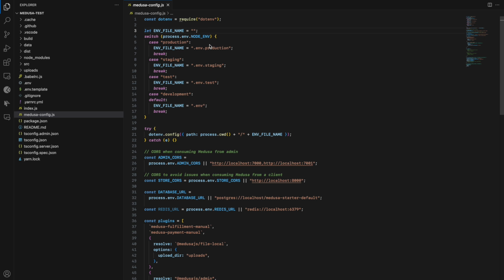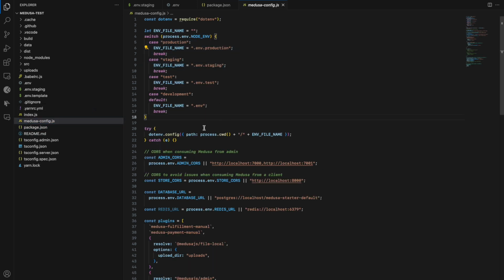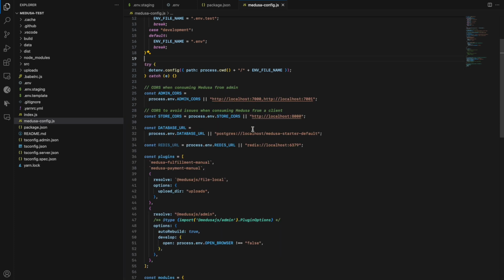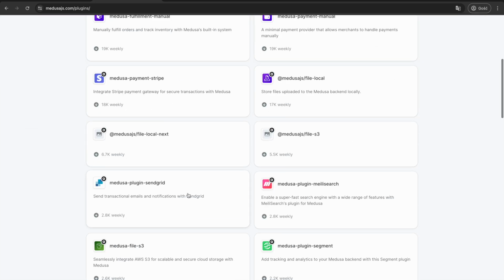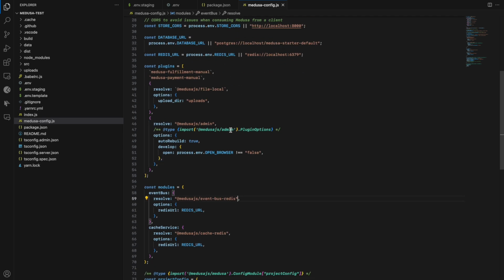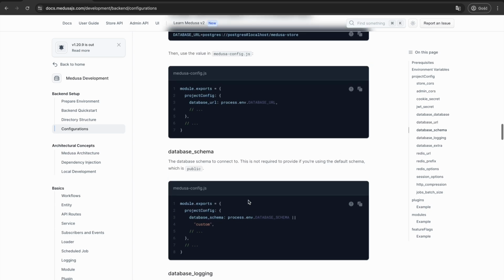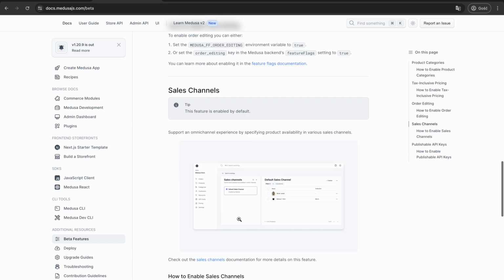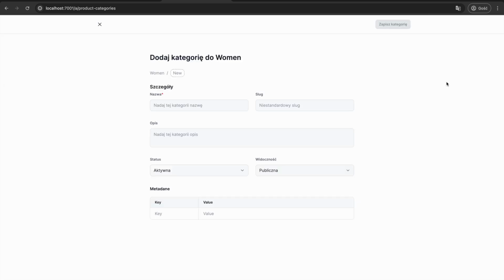Medusa Configuration in Details | Medusa Development Course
Master advanced configuration options to customize your Medusa store. In this episode of our course, we’ll talk about medusa-config.js a little bit more, including environment variables, plugins, modules, configurations, and featureFlags.

Medusa.js is the most popular open-source platform for commerce. It is modularized and has built-in customization framework. All commerce logic ready out of the box. Modularized architecture.

Course is made by Viktor Holik, Software Engineer at Rigby - Medusa Experts